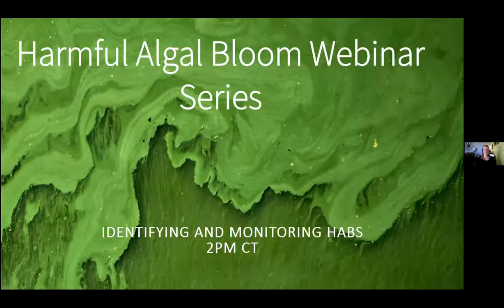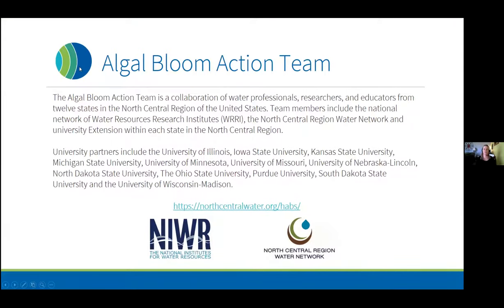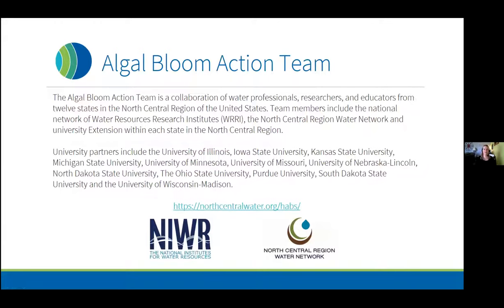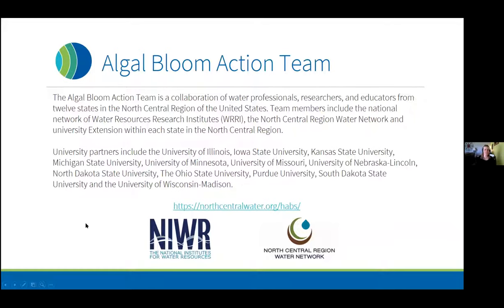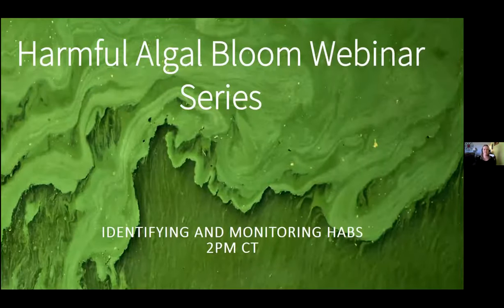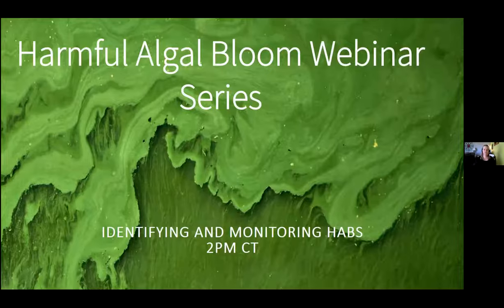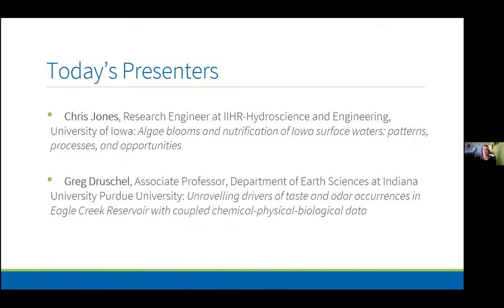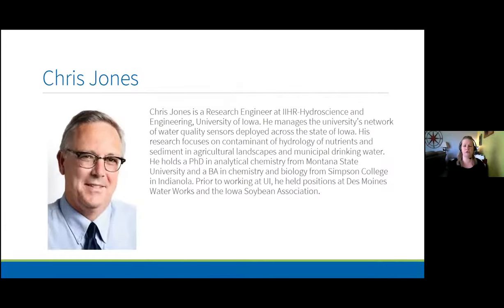Algal Bloom Action Team Webinar: Identifying and Monitoring HABs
The Algal Bloom Action Team is hosting a webinar series as a follow-up to January’s virtual symposium highlighting the latest HAB research. Webinar’s will be held bimonthly in 2021. This is a recording of the team's first webinar on Identifying and Monitoring Harmful Algal Blooms or HABs with Chris Jones of IHR—Hydroscience & Engineering at The University of Iowa and Greg Druschel of Indiana University Purdue University Indianapolis.